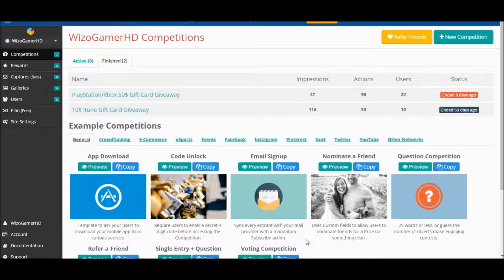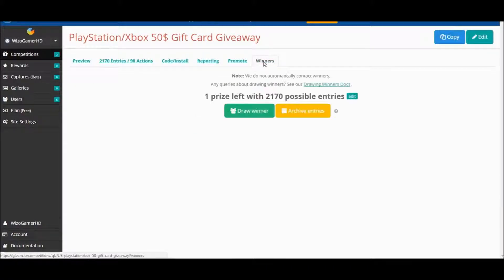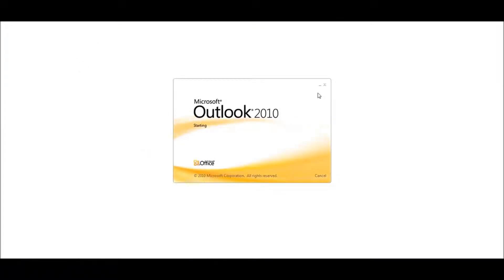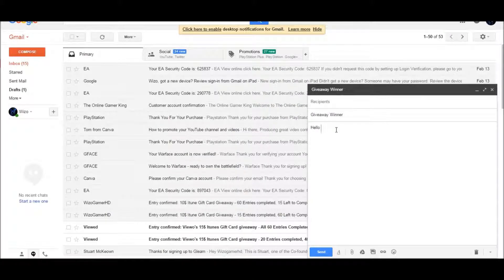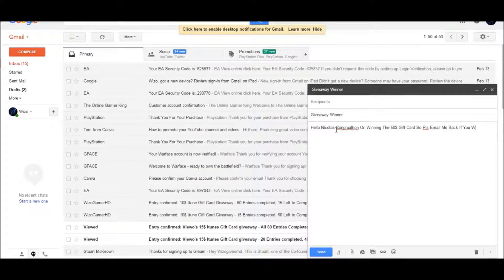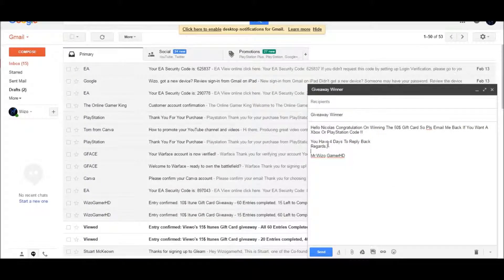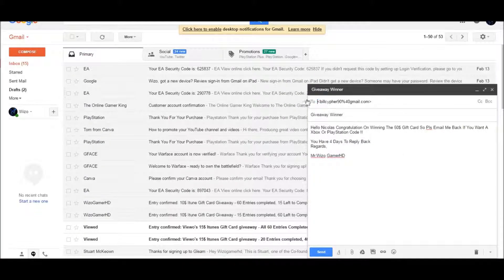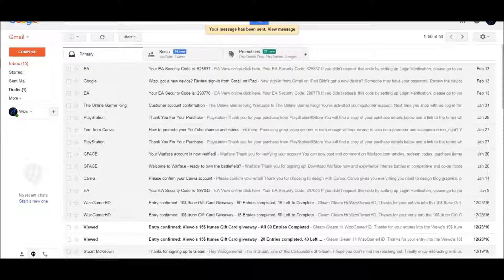Giveaway Winner!!!!!!!!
Thank You So Much For All Your Support And Stay On For Another Giveaway Soon!!
I am Giving the Guy 4 days To Replay Or I Am Choosing Another Winner